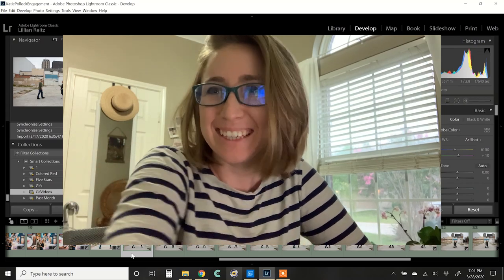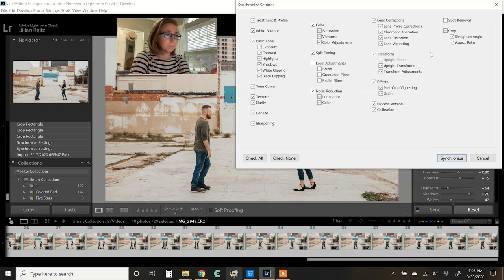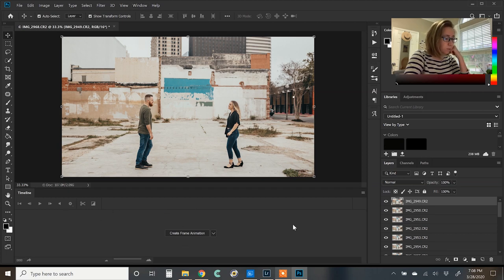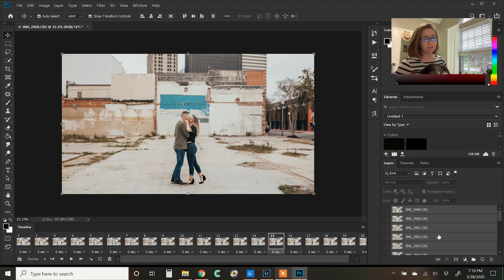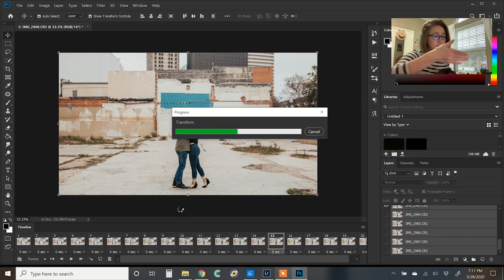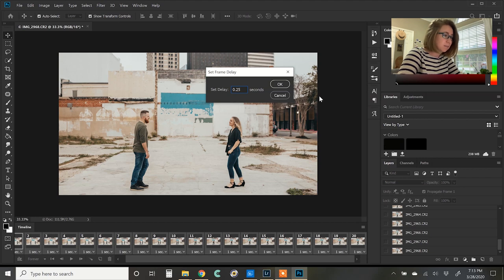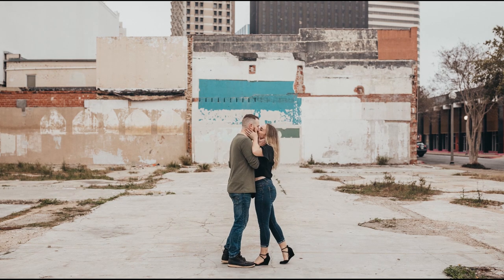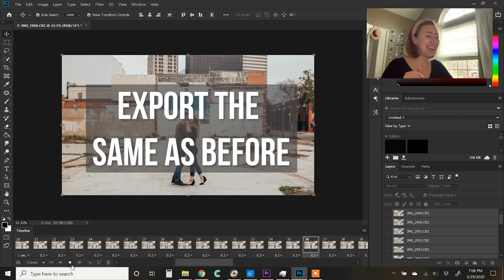How-To Make GIF-like Video Using Still Photos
Hello, Lovelies!

I'm excited to be sharing this tutorial on how to create GIF-like videos using still images. I absolutely love this technique for showing off more emotion and movement than one image might.

This tutorial is a little rough around the edges, but I think it will do for my first try and I know things will only get better from here.